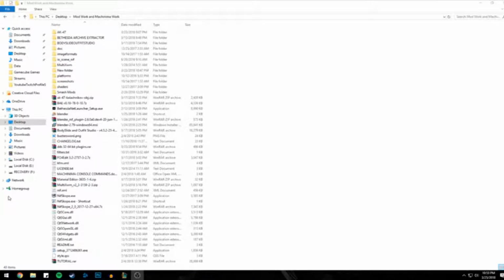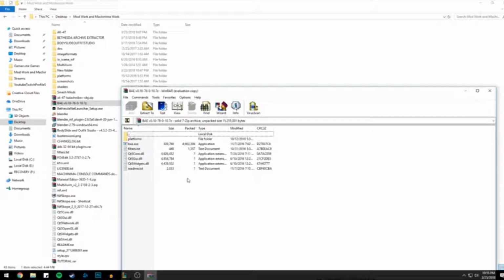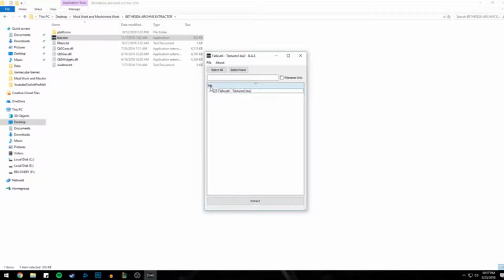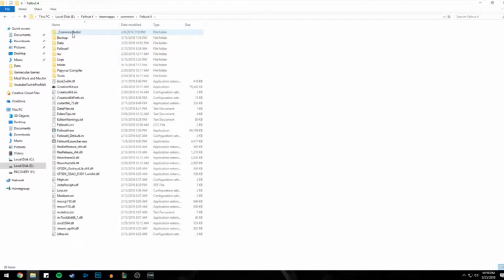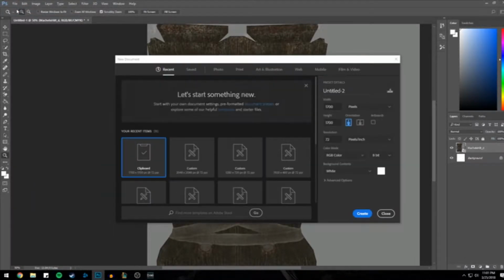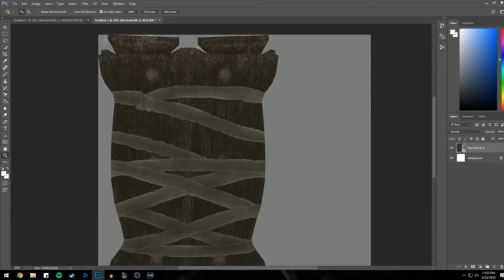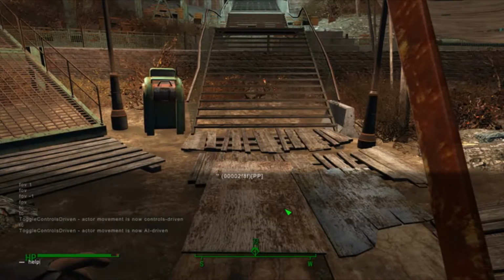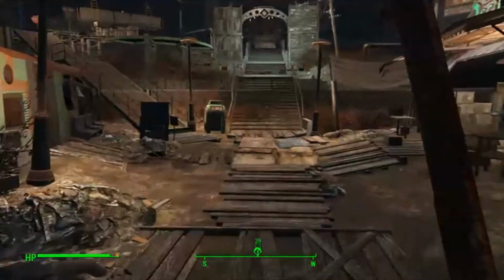Fallout 4 Mod Tutorial: How to Add Your Own Custom Textures to Your Game!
Greetings once again my friends! Today I am bringing you a tutorial on how to create your very own textures and import them to fallout 4! I hope this tutorial helps you out. :D have a good day guys!